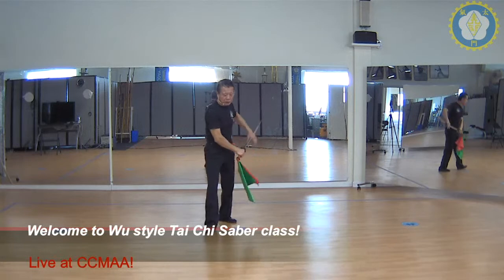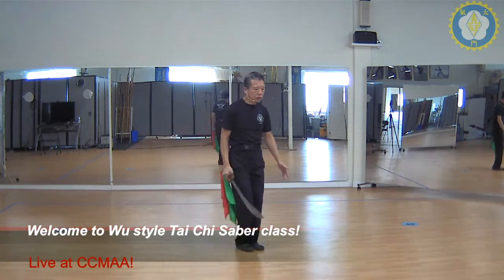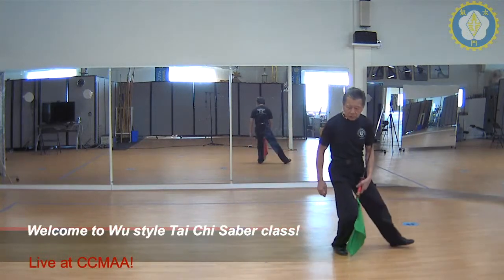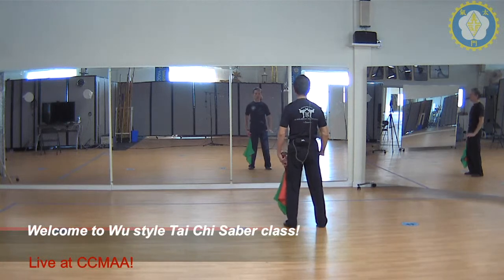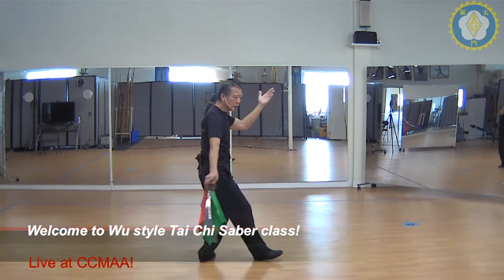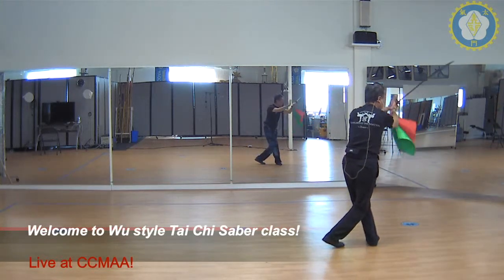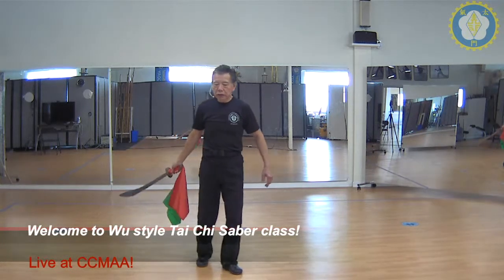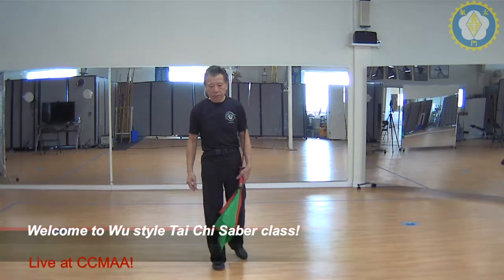Wu Style tai chi weapons forms class Live! Tai Chi Broadsword, Tai Chi straight sword